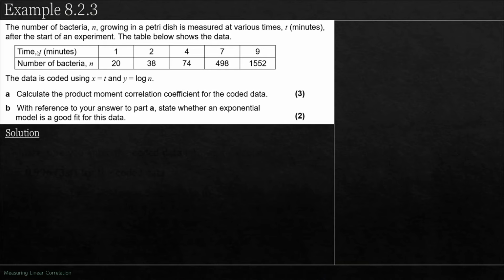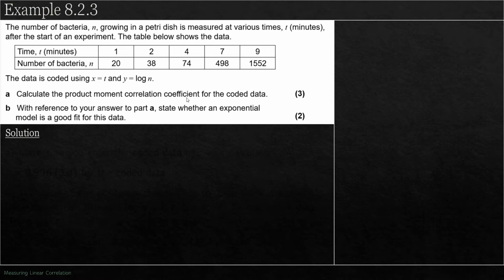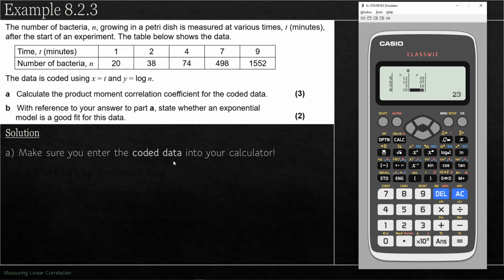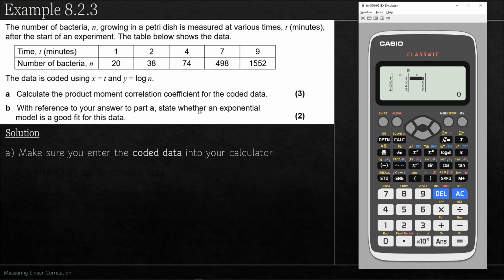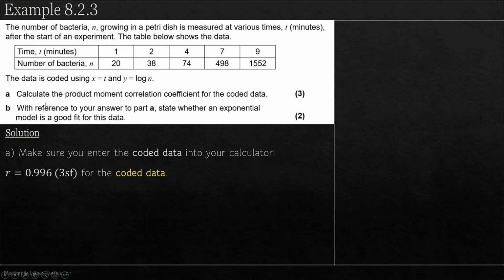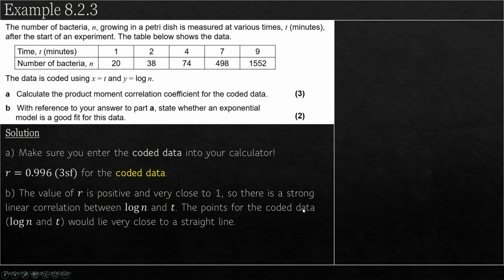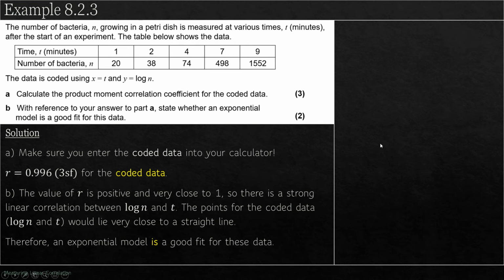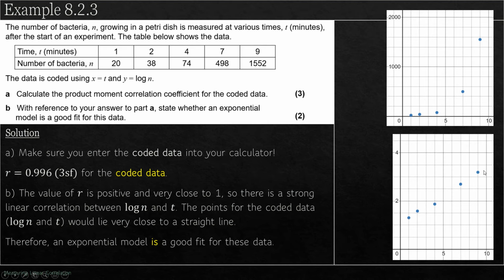A2 Maths Statistics Example 8.2.3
Determining whether an exponential model is a good fit but using coding and the product moment correlation coefficient.